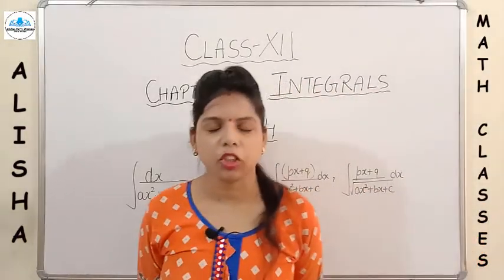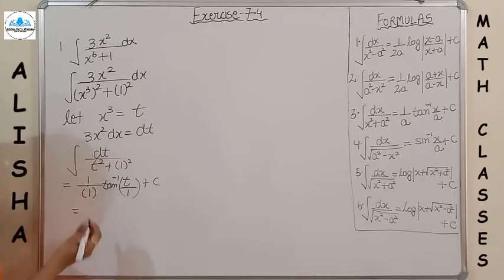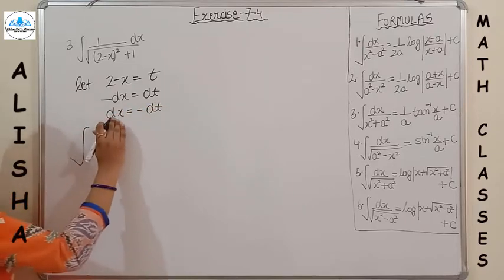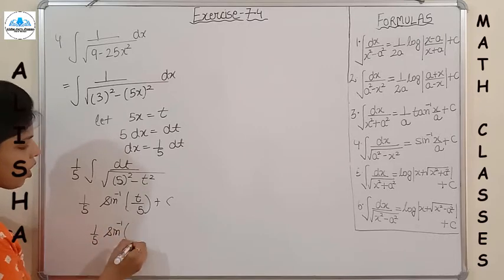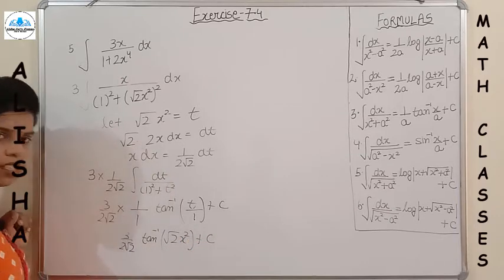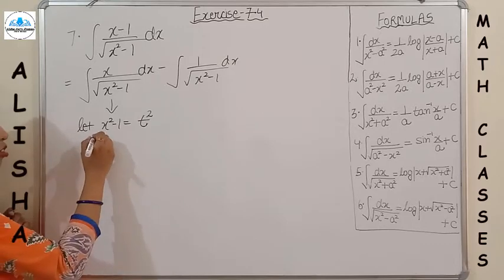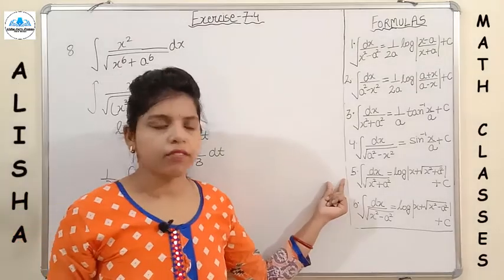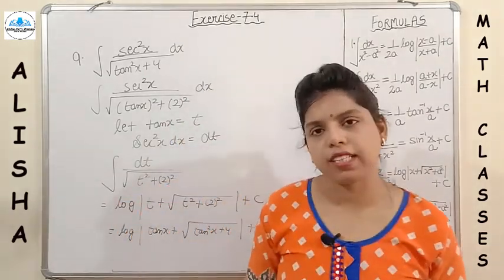Class 12 Integrals Chapter 7 Ex 7.4 NCERT (Question 1 to 9 with easy explanation)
Class 12 Integration Chapter 7 Ex 7.4 NCERT (Question  1 to 9 with easy explanation).
This video lecture will help you to solve the questions of  exercise 7.4 (Question 1 to 9) so watch this video completely.